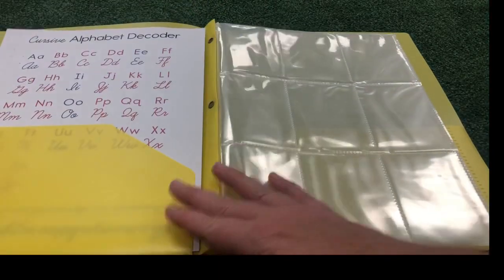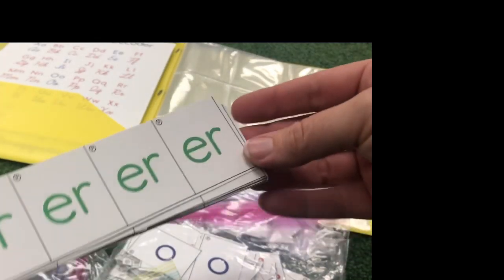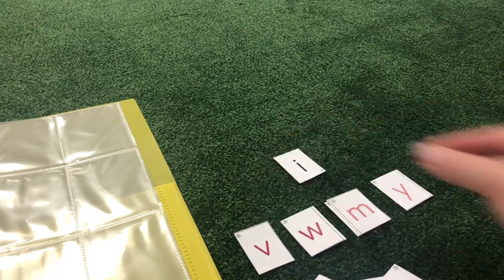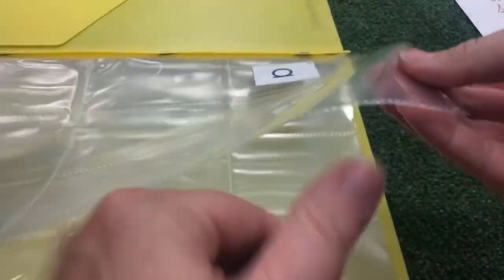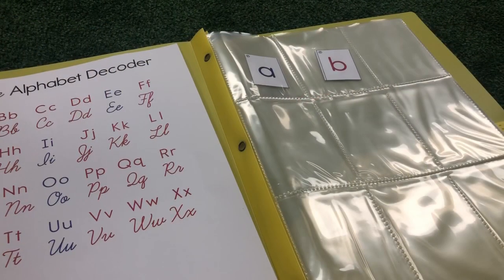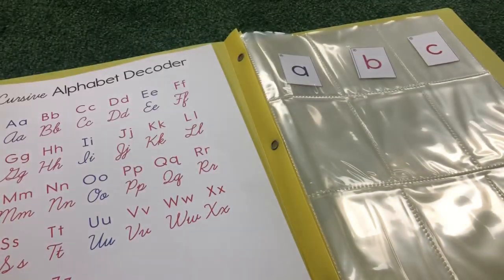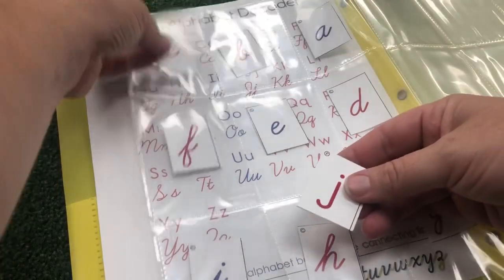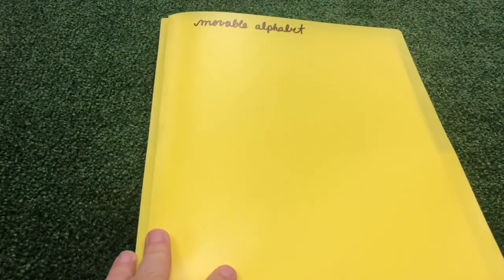How to assemble lower el movable alphabet